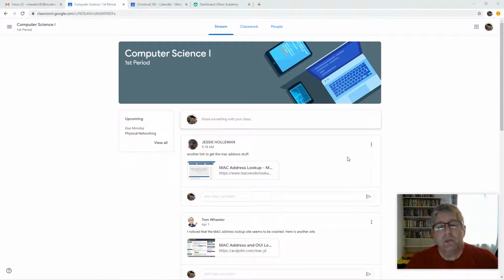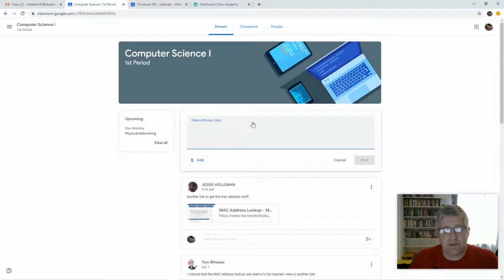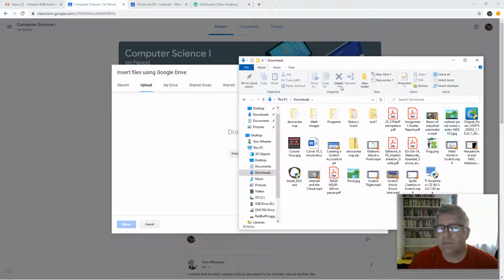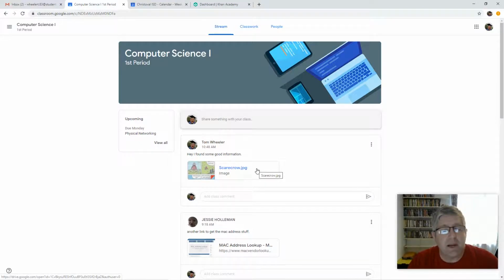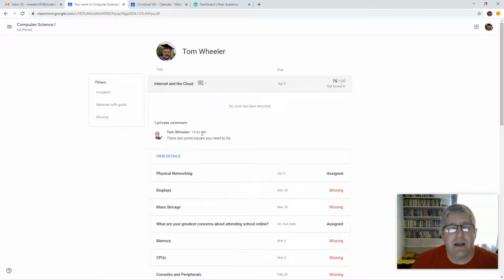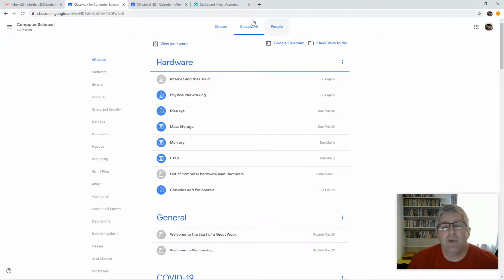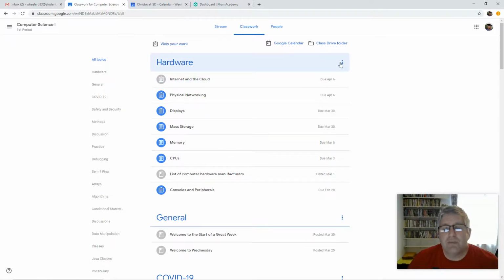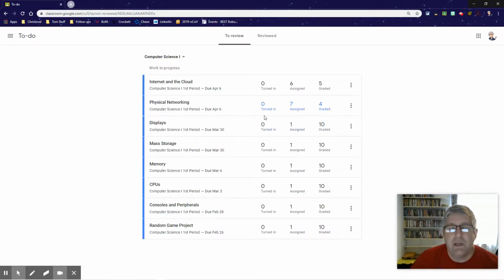Classroom Overview for Students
An overview of Google Classroom for students and expectations.